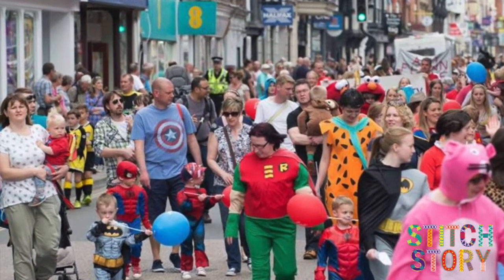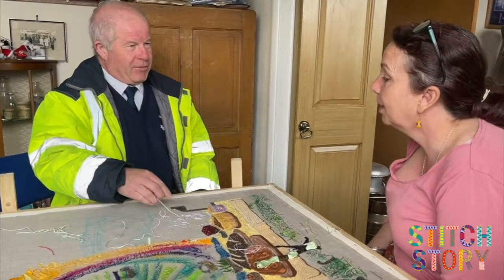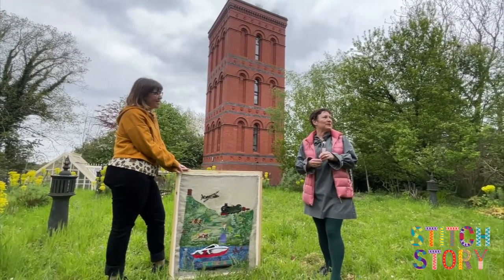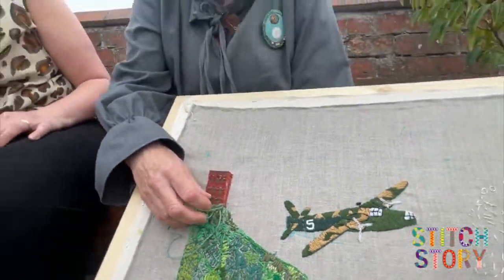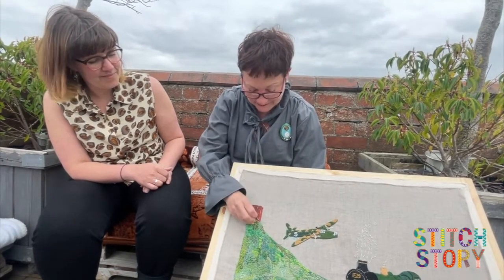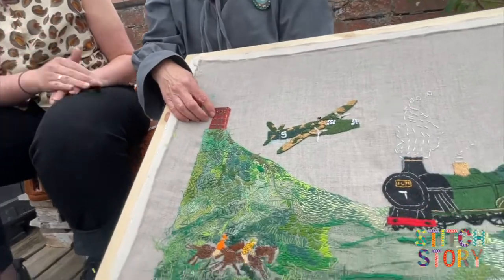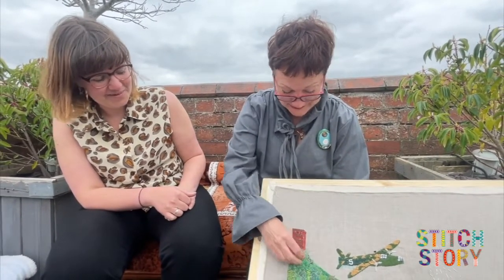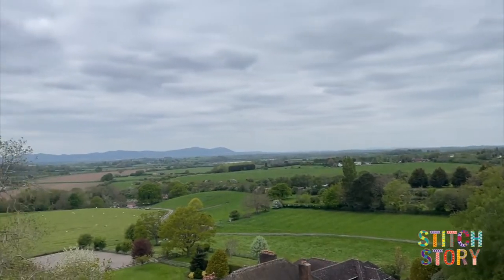Stitch Story 15 - Moog, Cotteswold Dairy & The Water Tower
Stitch story was an ambitious project, that brought together over 8,000 Tewkesbury residents in one wonderful new community embroidery. People were invited to take part and add their handiwork and history to this impressive fabric piece, over 6 metres in length.

At the heart of the project is Tewkesbury community artist and embroiderer Jo Teague, who conceived the initial idea and has been leading sessions and helping residents with their stitching.

Jo said: “It has been great fun to do the workshops. I am telling stories that many people already knew about our town, trying to remind people of all those who have lived here before us and the impact they had and continue to have on the town and our lives.

“From five-year-olds acting out the Battle of Tewkesbury to sitting with the older generations being told their stories of characters such as John Moore, it has been a great privilege to be part of those conversations.

Tewkesbury artist, Sam Morris, created the embroidery illustration and has been documenting the project with photos and weekly video vlogs. Sam believes that the timing of the project, following two years of living within the boundaries imposed by Covid-19 has contributed to its success.

Sam said: “At a time when isolation had robbed us all of social confidence, I’ve personally witnessed Tewkesbury’s community spirit create an outlook of hope through art and storytelling.  Tewkesbury is a town made up of creative people and places which I am so proud to be part of.”

Community Engagement Producer, Megan Dunford added: “The Stitchstory project as evolved into something I could have never dreamt about when starting this during a dark and gloomy December last year.

“Five months down the line and we have had, literally, over 8,000 people, come to us, hold their hand out, take a needle and poke it into the fabric, find it and pull it through and bring it back up again, and many of these 8,000 have done it again and again, adding many stitches.

“Such a simple act, but something bigger than that - they have given us their time, shared their memories and by doing so shown an act of solidarity and of support. We've been warmly welcomed into all the schools, into shops, into churches, into community halls, into close-knit groups, into people's businesses and homes.”